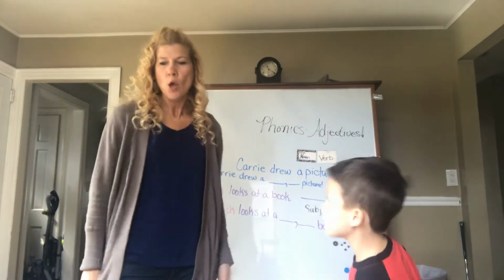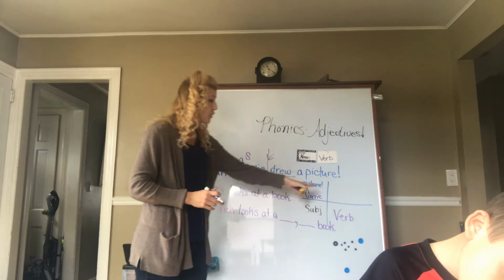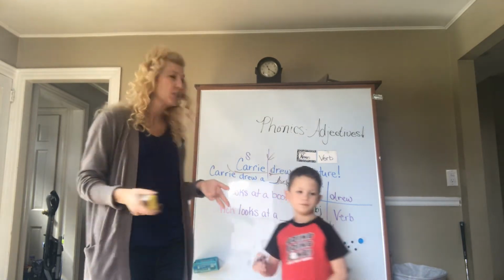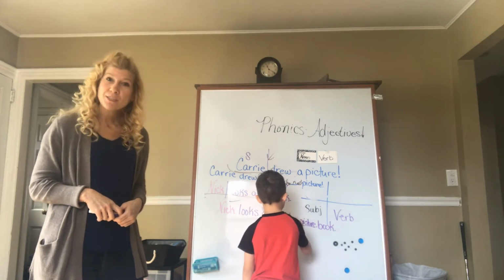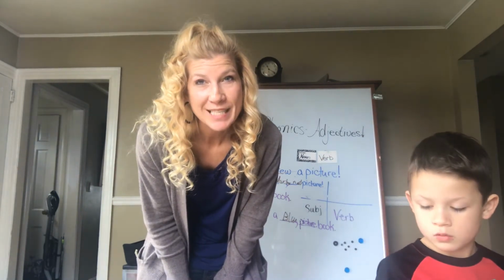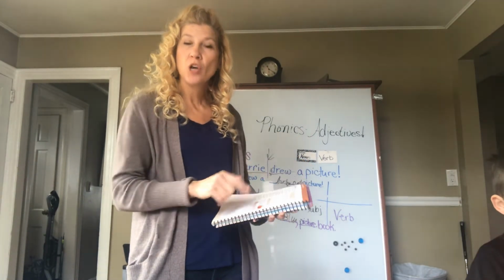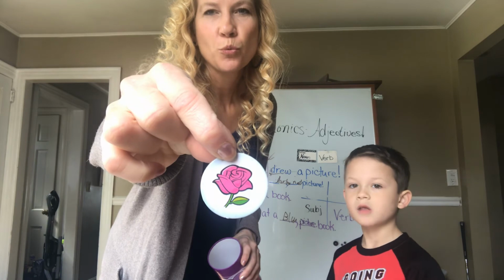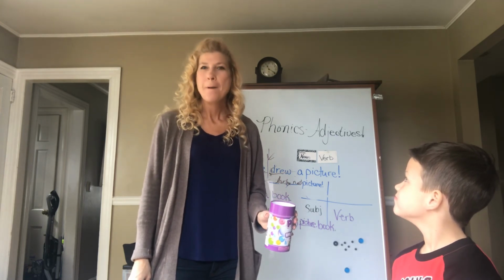Phonics video lesson 132 pgs 263-264